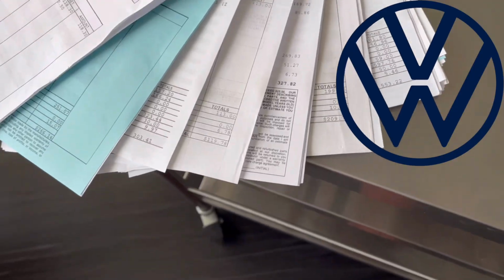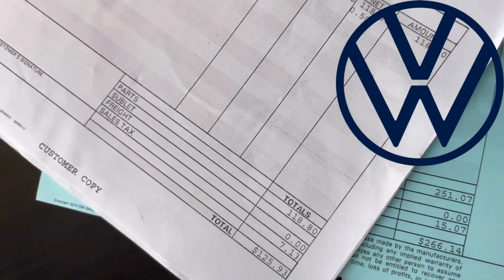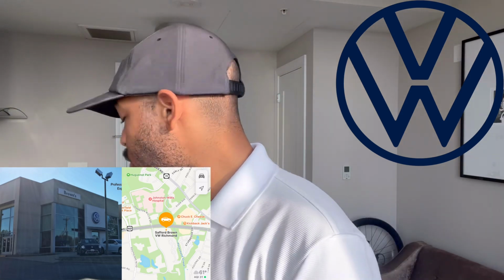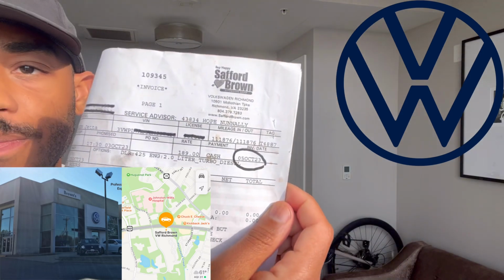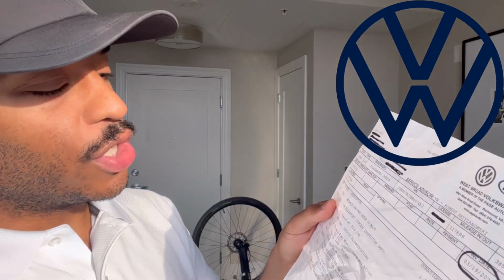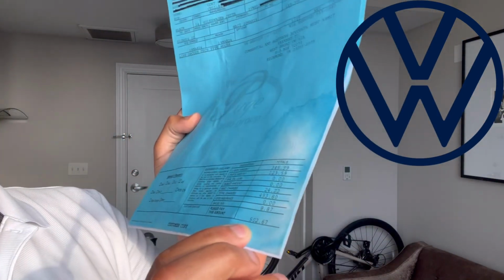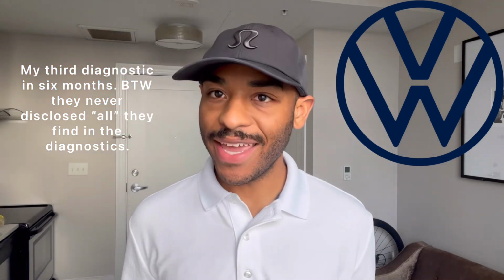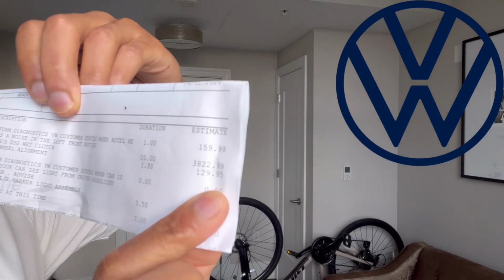Stafford Brown VW Richmond • West Broad Volkswagen • Before You Buy a Volkswagen in Richmond, Va